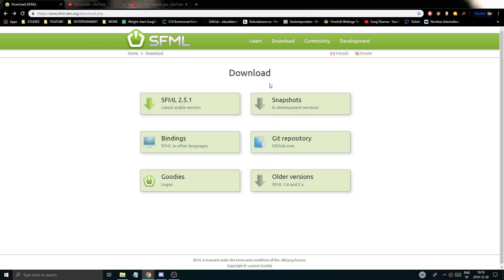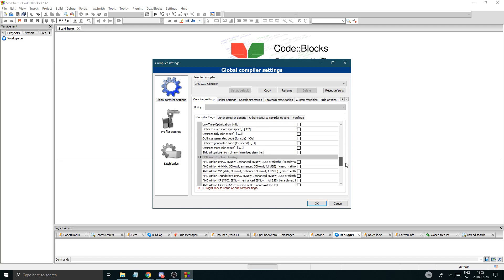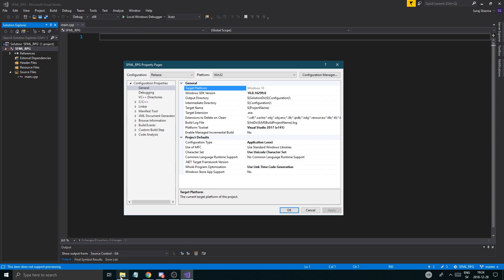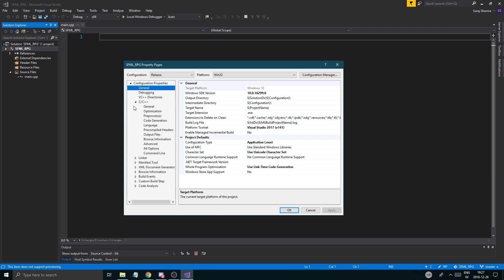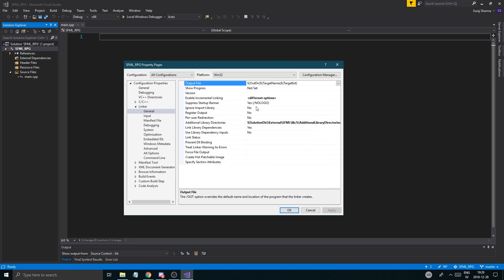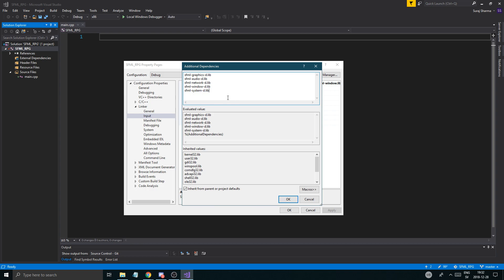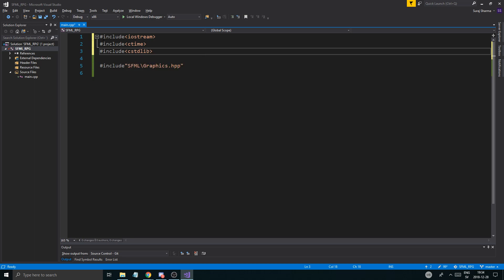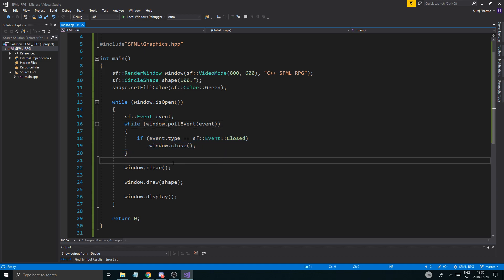C++ & SFML | Open World RPG [ 02 ] | Set up SFML and the VisualStudio project